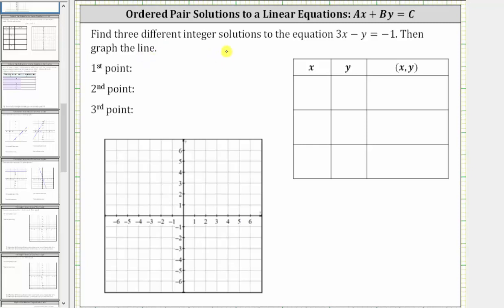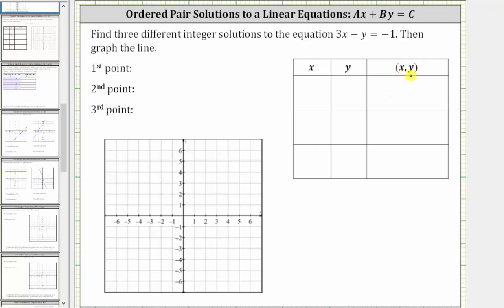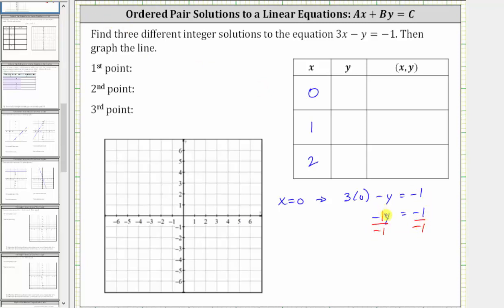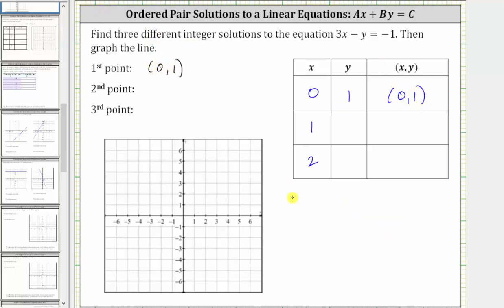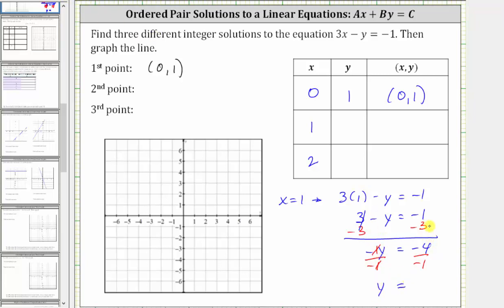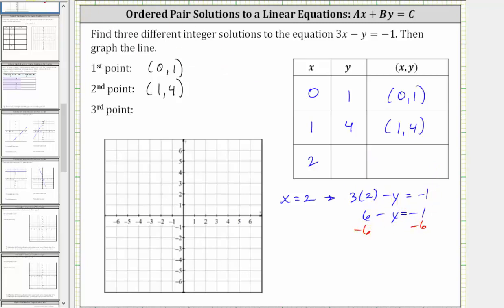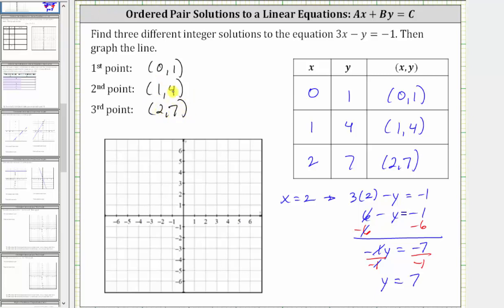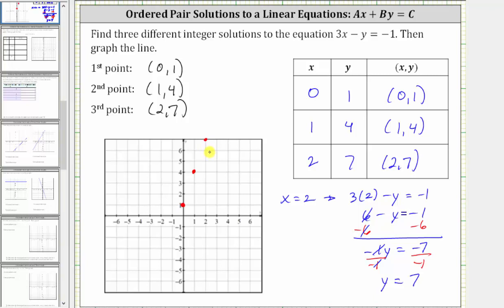Determine Ordered Pair Solution and then Graph a Linear Equation: Ax-y=C